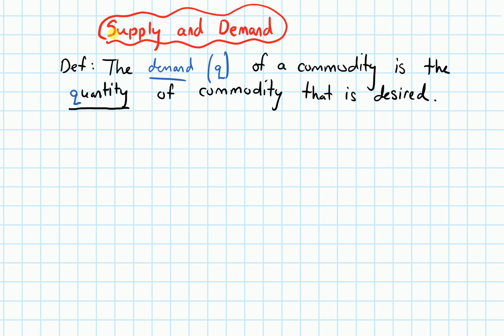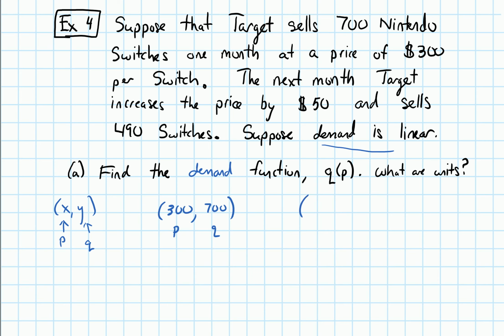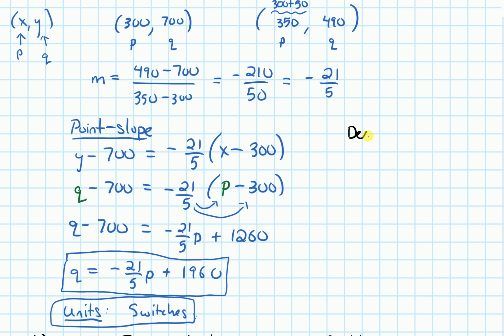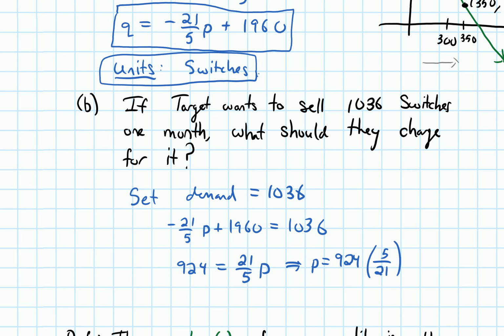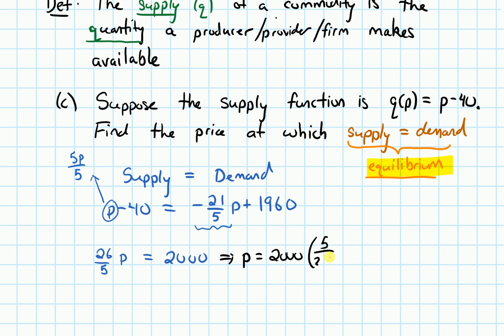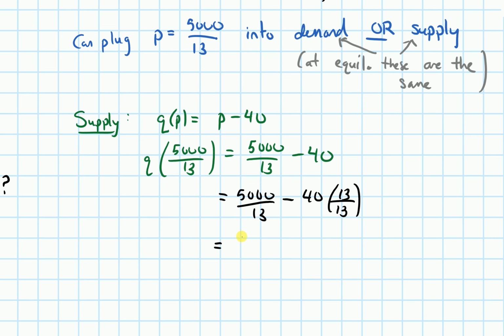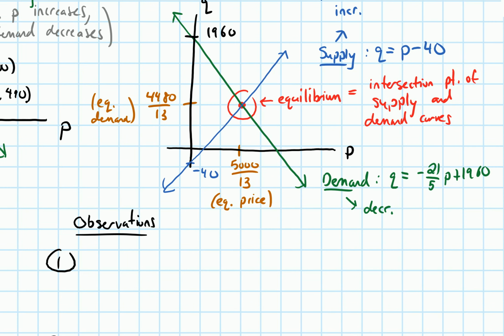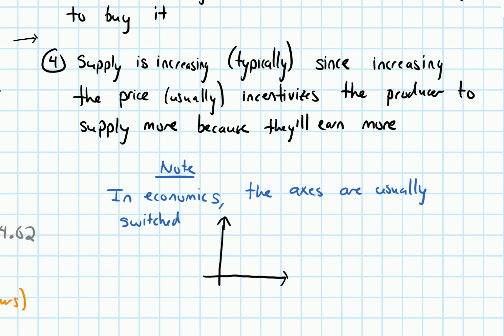1.2-1.3 Linear Functions and Models--Supply and Demand (Video 5)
Learn what supply and demand are and how to write them as linear functions. Define equilibrium, and do an example where we solve for the equilibrium point. Define what shortage and surplus mean.